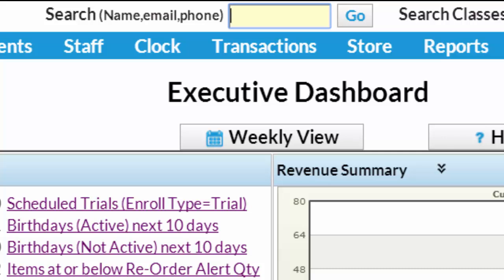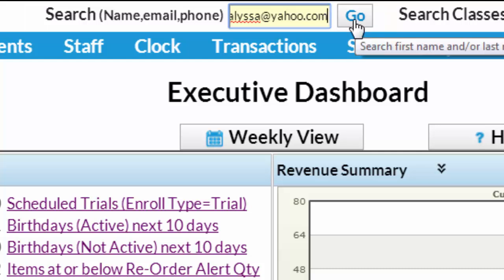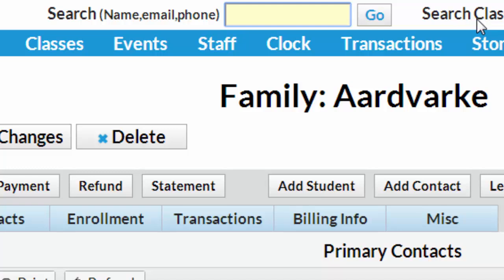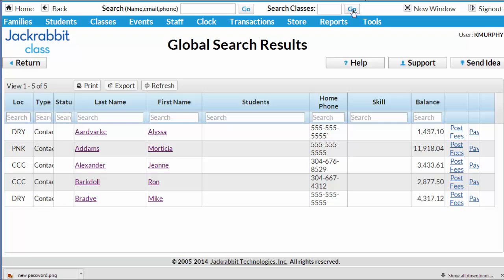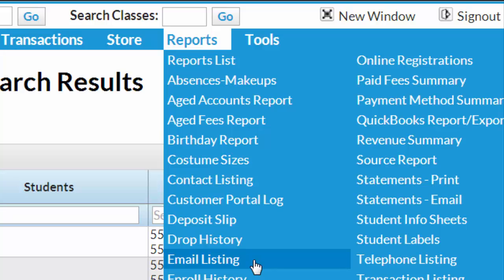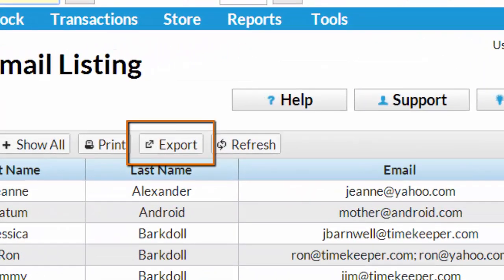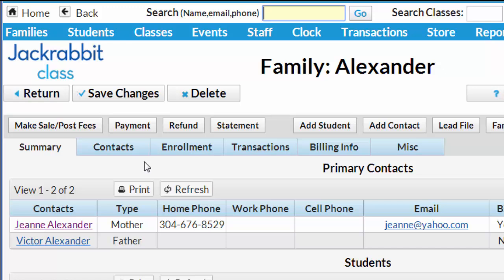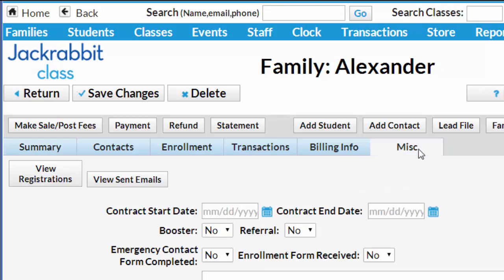Email Searching & Reporting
As your customer database grows, the task of finding specific email addresses gets more difficult.  Here's how to cut that task down to size.

For more information on online class management, go to JackrabbitTech.com.